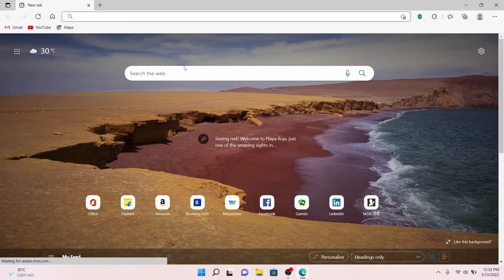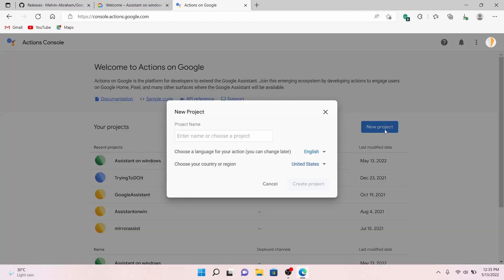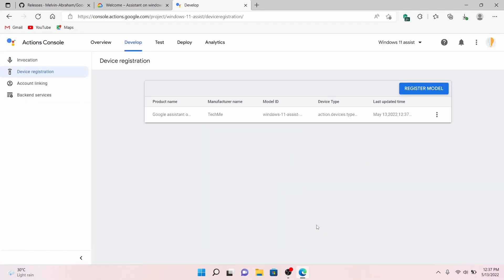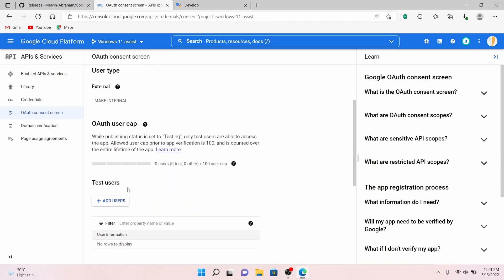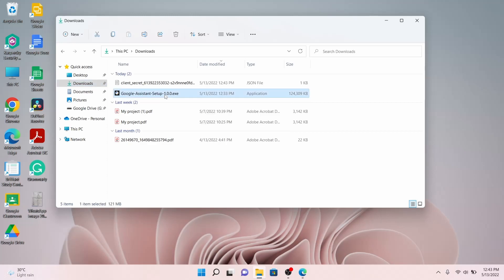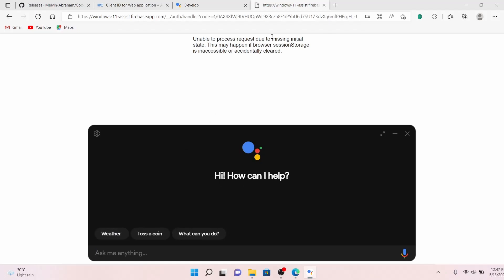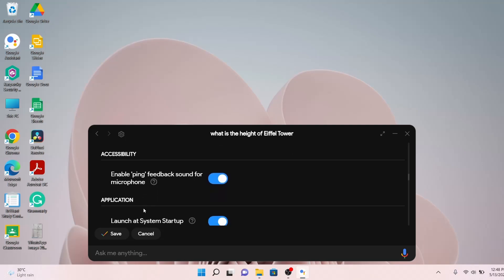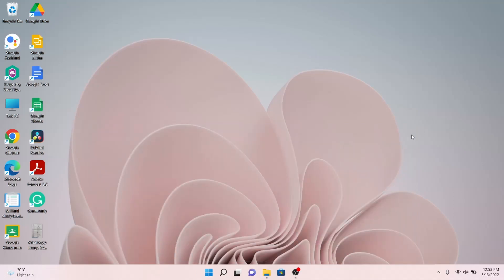How to install Google assistant in Windows 11. Latest update!!. All errors fixed!!!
UPDATE (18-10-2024): I am currently busy and won't be able to troubleshoot things in the comment section. Please read through the comment section and look into the wiki of the Google assistant 3rd party client, they will have all the issues addressed there. Good luck.

This video is all about how you can install the google assistant on your windows pc. The unofficial build is working perfectly fine as of now. All the smart functions of google assistant from telling the weather to smart home control is possible in this build. The wakeword support and auto startup is also enabled. Please watch the entire video for a proper understanding. All the errors and their solutions are clearly shown. This video is the most recent and upto date video about this topic.

links:-

Any reproduction of this content without permission will be dealt with legal actions.

Copyrights